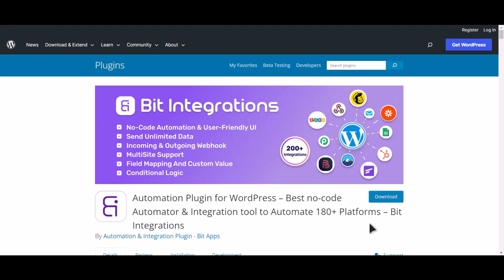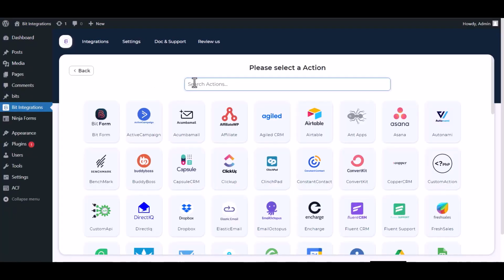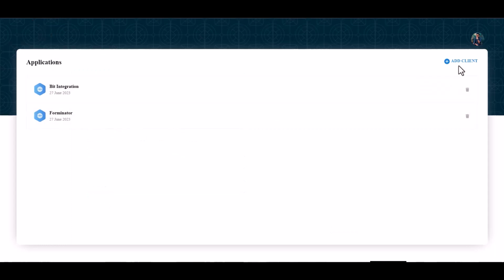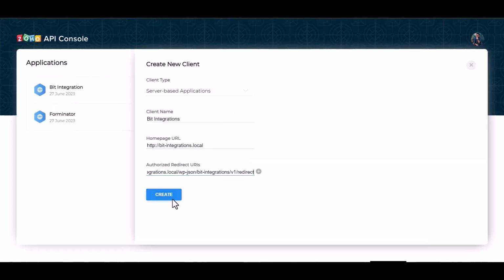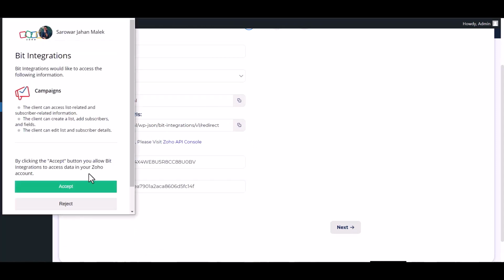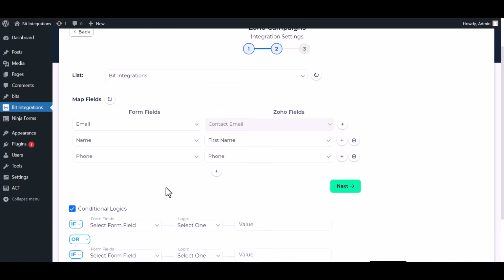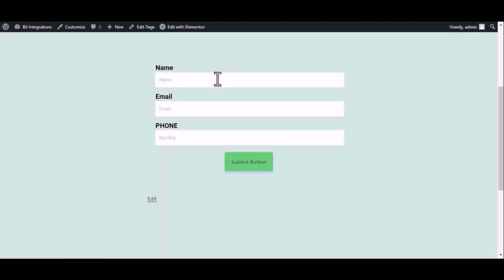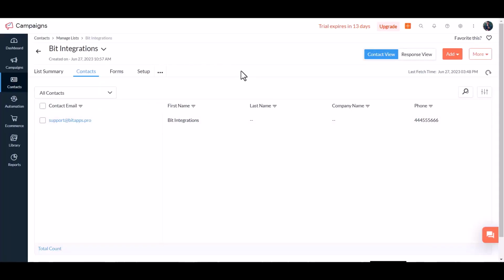Integrating MetForm with Zoho Campaigns | Step-by-Step Tutorial | Bit Integrations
🔗 Ready to elevate your email marketing strategy? Join us in our latest tutorial, where we unveil the seamless integration of MetForm with Zoho Campaigns, an innovative email marketing platform. Discover how to effortlessly connect these tools using the Bit Integrations WordPress plugin.

In this video, we walk you through the step-by-step process of integrating MetForm with Zoho Campaigns. Say goodbye to manual data transfers and hello to streamlined automation for your email marketing campaigns.

Key Highlights:
✅ Comprehensive tutorial on integrating MetForm with Zoho Campaigns using the Bit Integrations WordPress plugin.
✅ Unleash the potential of your email marketing campaigns by combining MetForm and Zoho Campaigns.

Whether you're a marketer, business owner, or enthusiast, this integration empowers you to seamlessly merge MetForm with Zoho Campaigns. Watch the video now to take your email marketing to new heights!